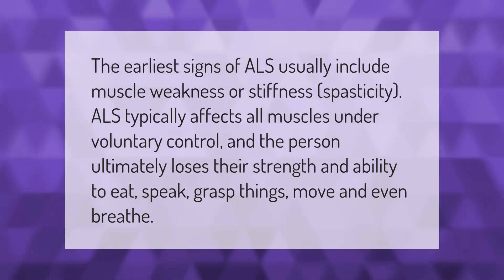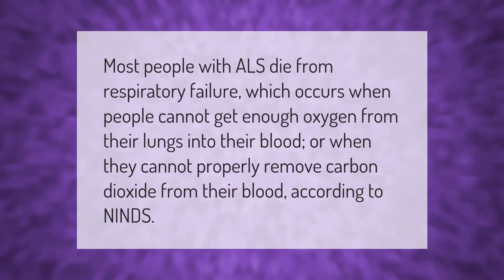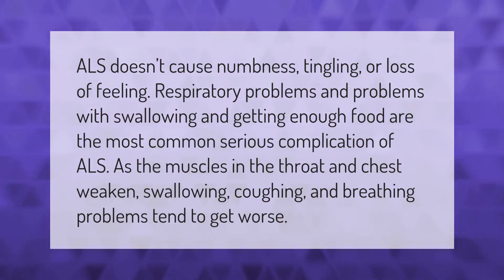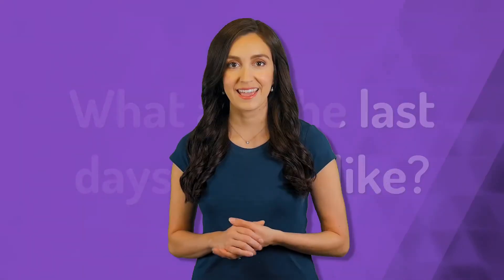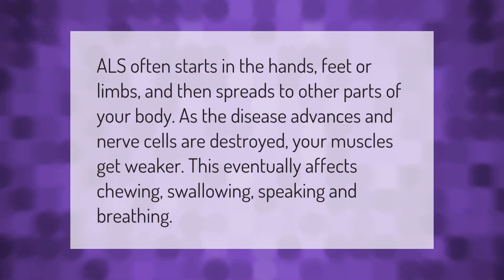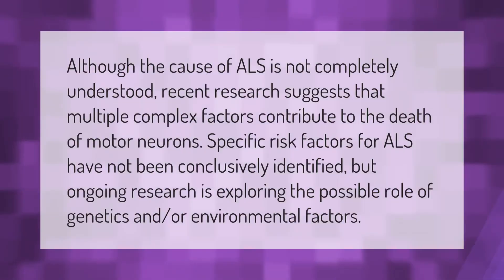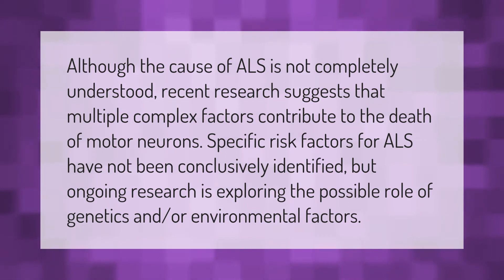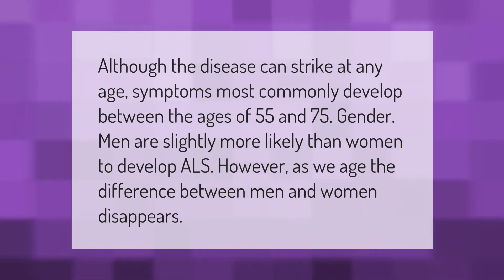What is usually the first sign of ALS?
00:00 - What is usually the first sign of ALS?
00:38 - How do most ALS patients die?
01:03 - Is tingling a sign of ALS?
01:35 - What are the last days of ALS like?
02:05 - Where does ALS usually start?
02:35 - What triggers ALS disease?
03:09 - At what age is ALS usually diagnosed?

Laura S. Harris (2021, February 2.) What is usually the first sign of ALS?
    AskAbout.video/articles/What-is-usually-the-first-sign-of-ALS-217143